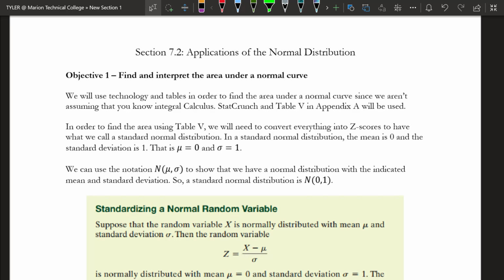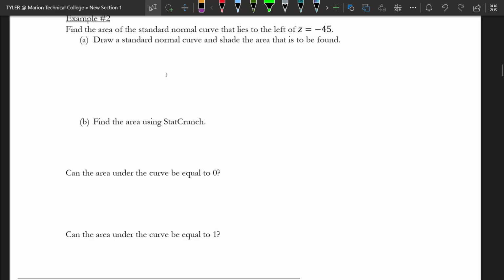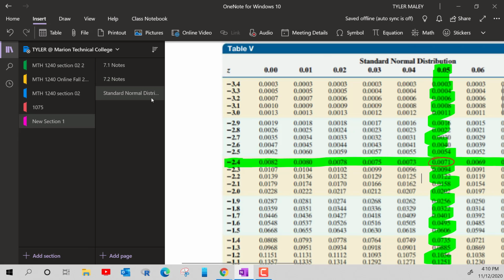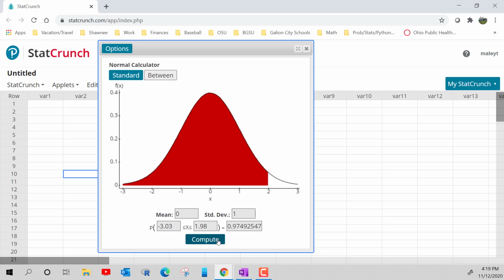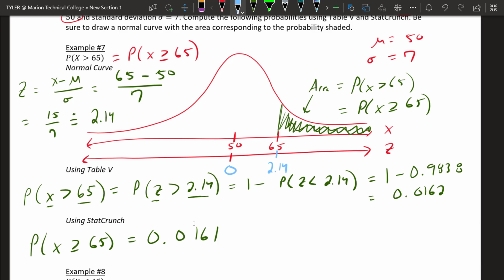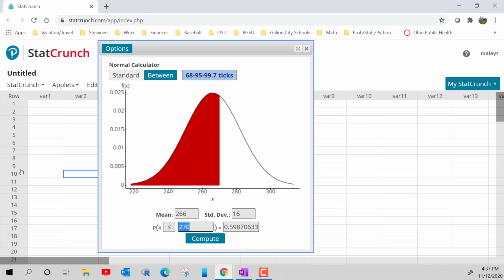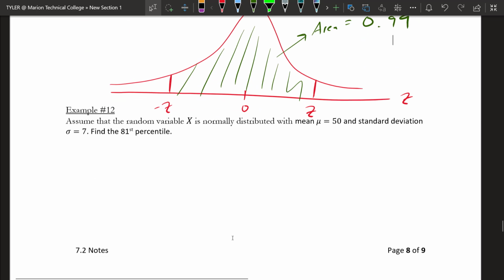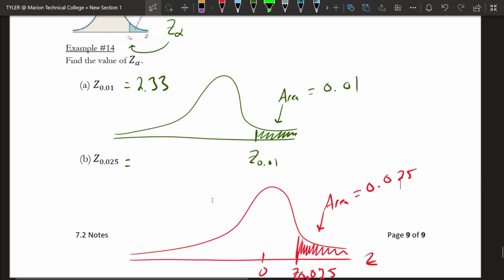7.2 Applications of the Normal Distribution